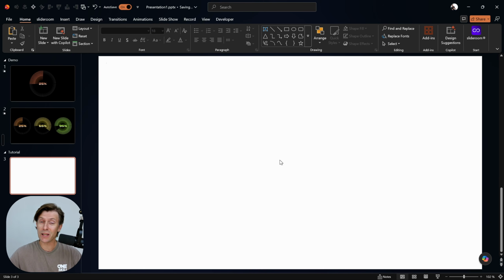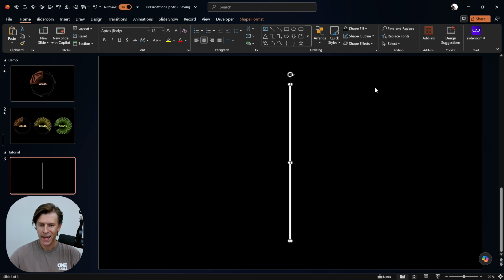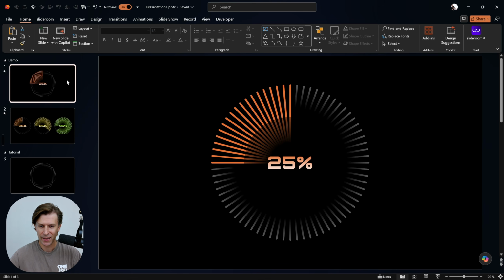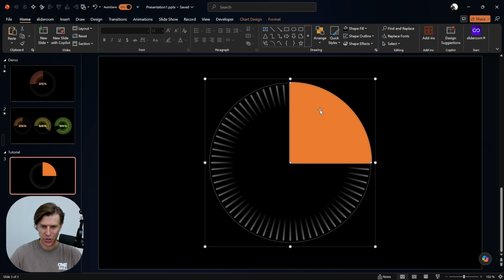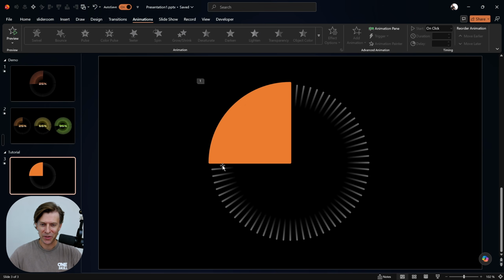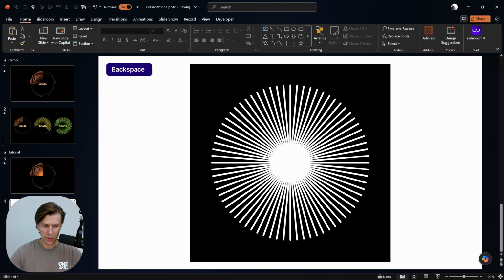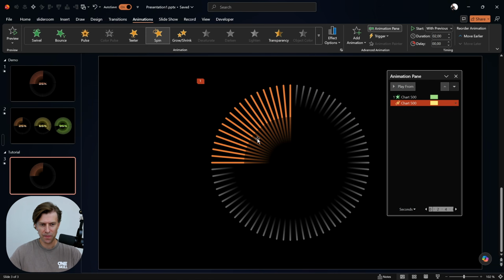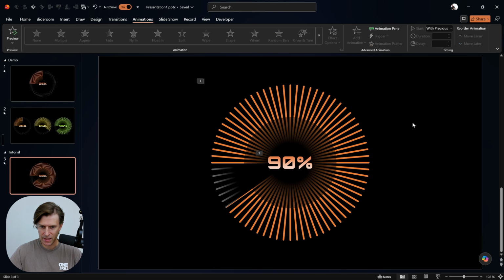You Won't Believe This Chart Was Made in PowerPoint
Hey friends! 👋 Today I'm building something a really awesome — a modern animated sunburst chart that looks like it belongs in an app dashboard. And the best part? It's 100% native PowerPoint. No plugins, no code — just shapes, a gradient, and two animations you already have access to. Let's go! :)

In this tutorial I'll walk you through the entire build step by step — from drawing the base shape, to using Copilot to speed up the repetitive parts, all the way to the final spin + reveal animation that brings the whole thing to life.

This exact kind of technique is also what's inside my PowerPoint Animation Mastery course — if you want more animations like this one, broken down step by step, that's the place to go.

Timestamps:
0:00 Intro
0:23 Creating the Shape
2:02 Black Background
2:54 Using Copilot
3:51 Gradient Fill
4:47 Insert Pie Chart
7:06 Spin Animation
8:06 Reveal Animation
8:54 Building the Mask
11:05 3D Depth Effect
12:38 Fix Animation Order
13:03 Add Your Text
13:29 Adjust the Percentage
15:25 Final Reveal